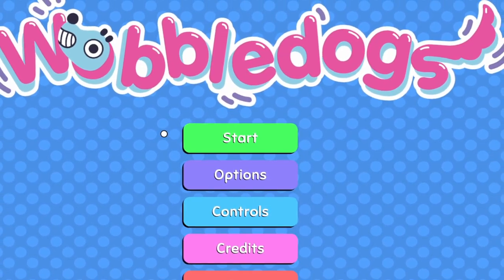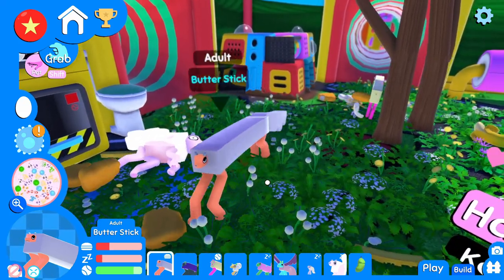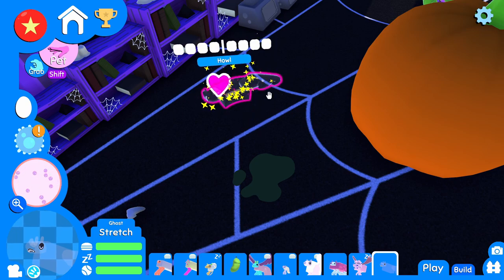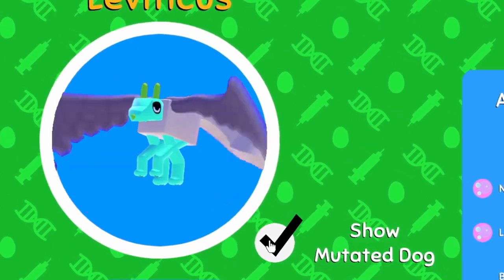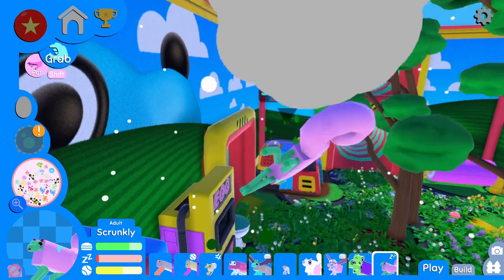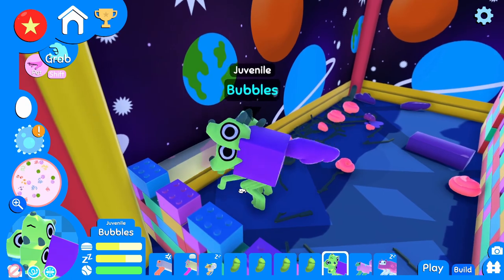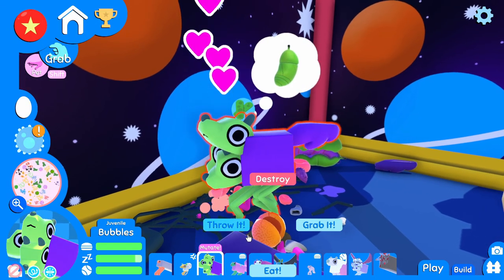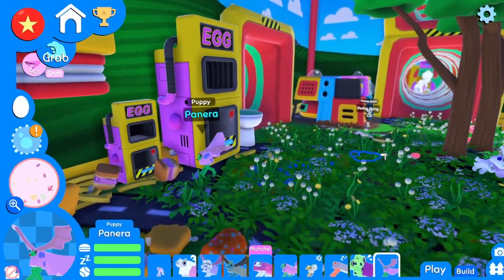We're Doing SCIENCE! (Wobbledogs Gameplay #15)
In today's Wobbledogs gameplay video, we're doing science experiments based on your wacky suggestions! Seriously, where do you guys keep coming up with this stuff?

😌 ENJOY inner peace!